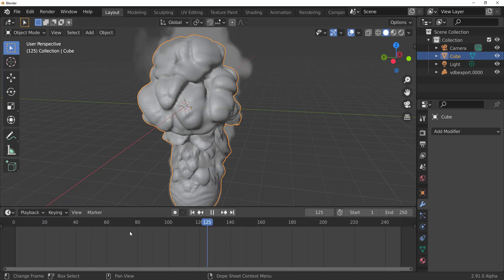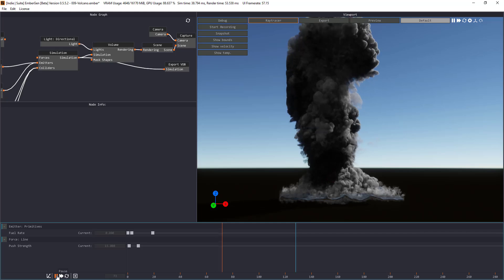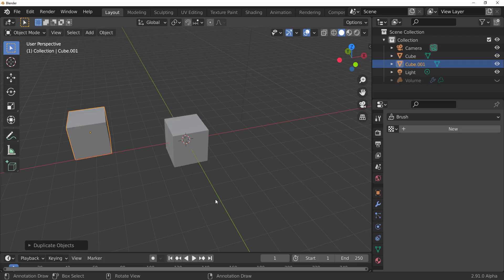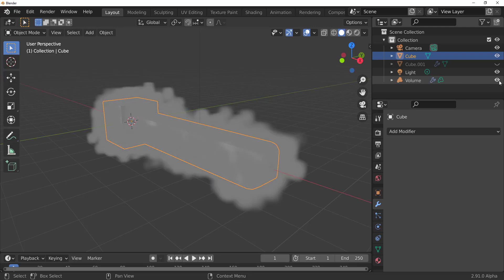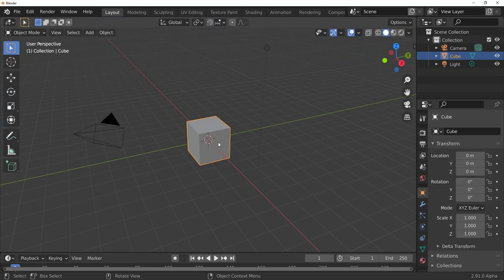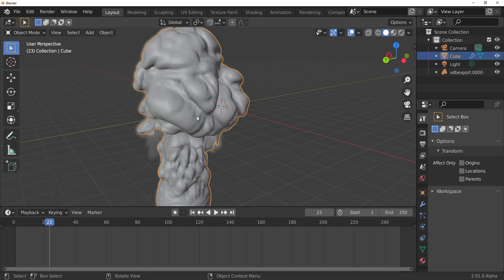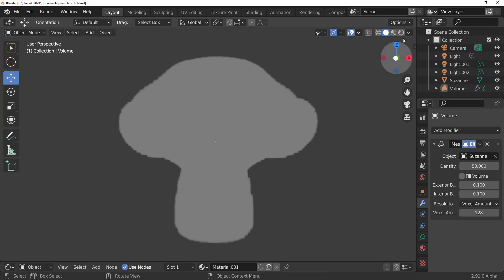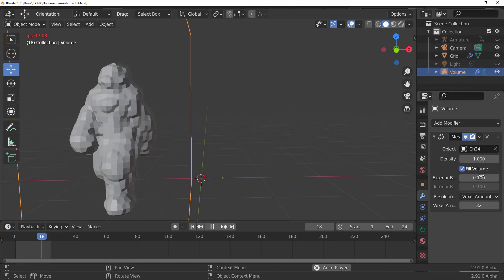BLENDER 2.91 - NEW POWERFUL FEATURE.😍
This is by far one of the coolest features available in blender, and this would probably change a lot of ways you create things.